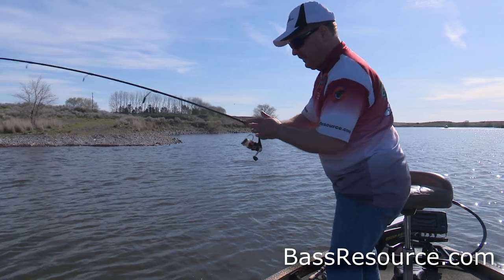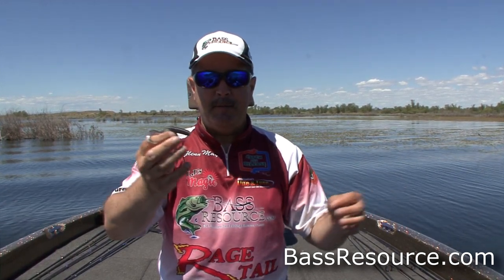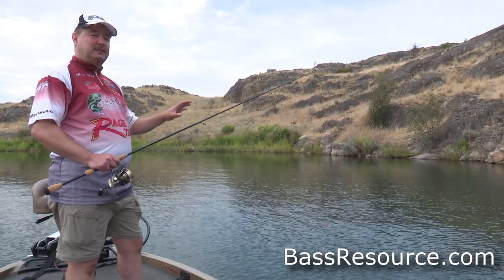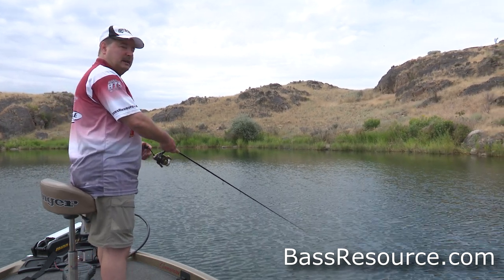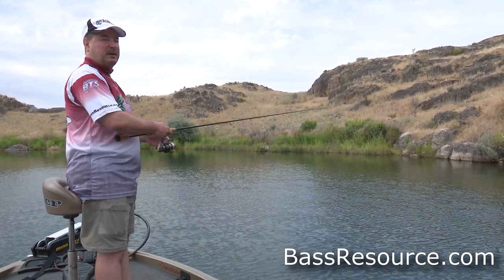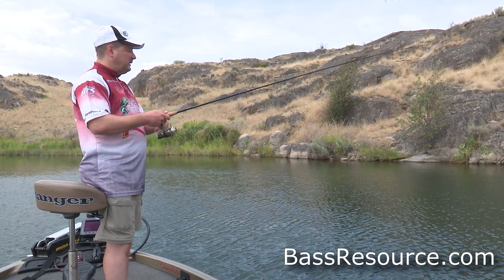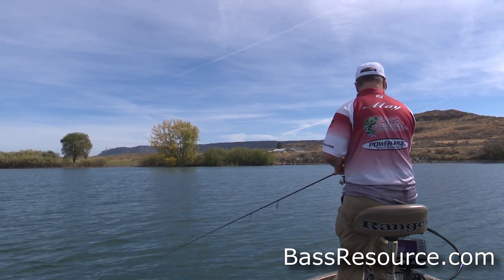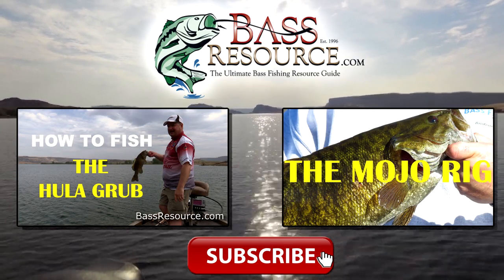How To Fish A Split Shot Grub | Bass Fishing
Detailed instructions on how to catch fish with a split shot grub, with great tips and techniques you need to know to catch more fish!

The Rig.

The Gear...